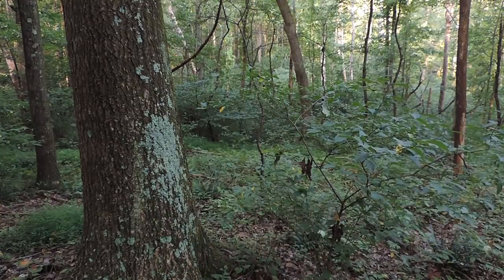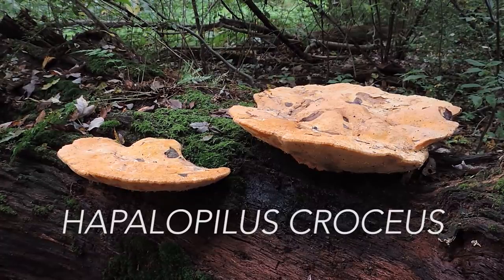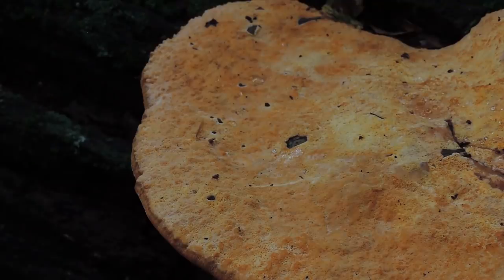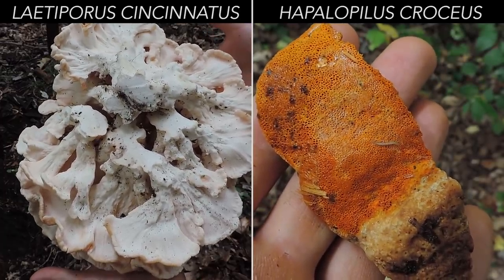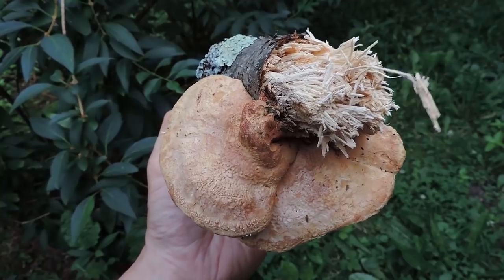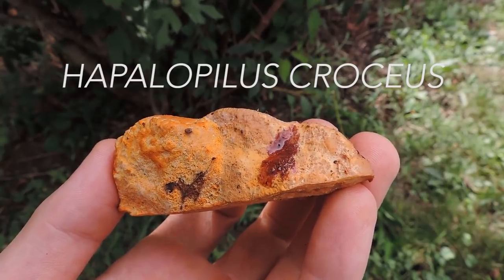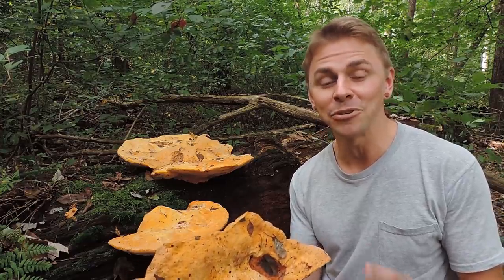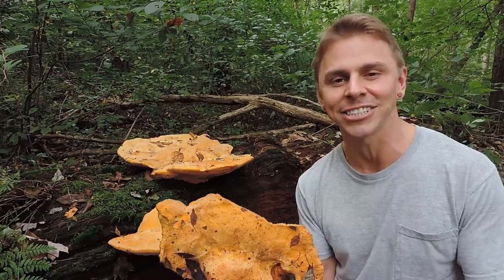It's Not Chicken Of The Woods... But What Is It?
In this video, we take a look at a rare mushroom that can be mistaken for Chicken Of The Woods.